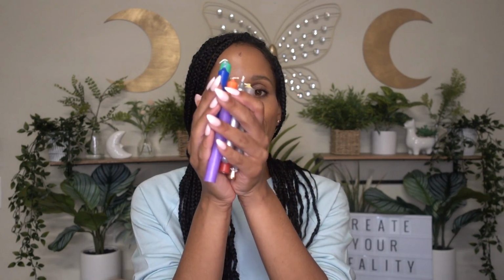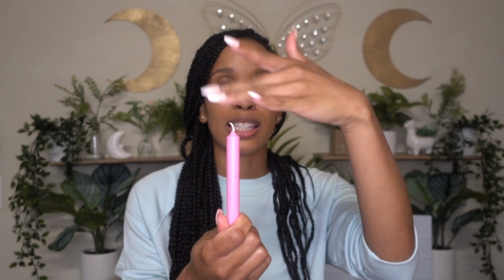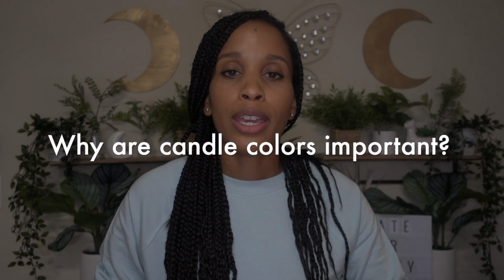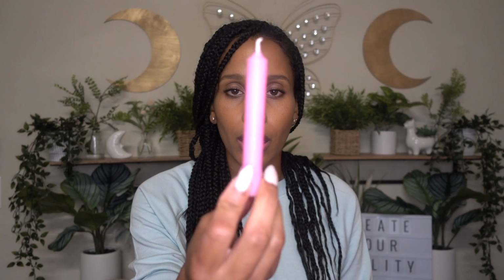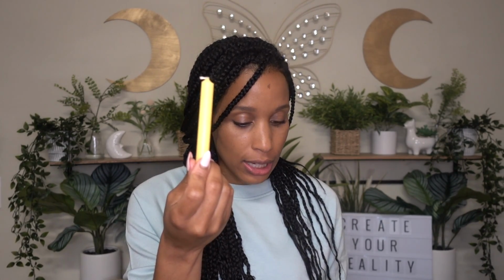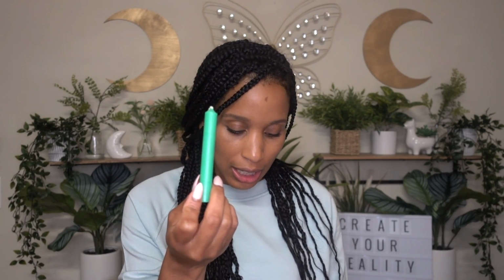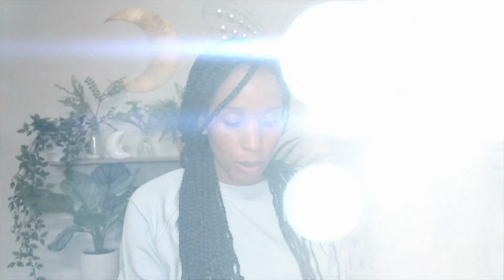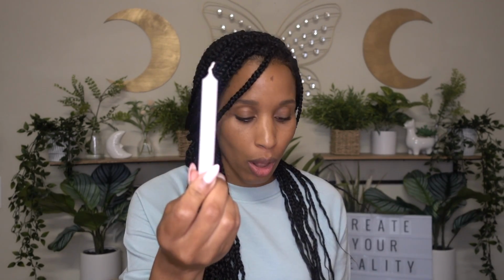How to Use Candles to Manifest Pt 1 | Candle Colors and Meanings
Candle magic is one of the easiest and most inexpensive forms of magic to perform that can help you bring your intentions to reality. The candle color you choose is just as important since all colors contain different vibrational energies that can assist your intentions. In part one of this video, we discuss the qualities of each candle color and the best forms of magic you can use each for.

Chapters:
00:00 Intro
2:30 What is candle magic?
4:36 Why are candle colors important?
6:02 Best use of a red candle in magic
6:41 Best use of a pink candle in magic
7:24 Best use of an orange candle in magic
8:09 Best use of a yellow candle in magic
8:37 Best use of a gold candle in magic
9:09 Best use of a green candle in magic
9:59 Best use of a blue candle in magic
10:39 Best use of a purple candle in magic
11:17 Best use of a brown candle in magic
11:53 Best use of a black candle in magic
12:40 Best use of a white candle in magic
13:53 Best use of a silver candle in magic

// O T H E R   H E L P F U L   V I D E O S

I’m B, and I'm a holistic healer and spiritual guide. I help you easily understand astrology, spirituality, and holistic healing to help empower you on your journey.

Today’s video is all about the candle magic, candle magic colors and meanings, manifestation, how to manifest, setting intentions, magic, magic rituals, magick rituals, Elevation 44.